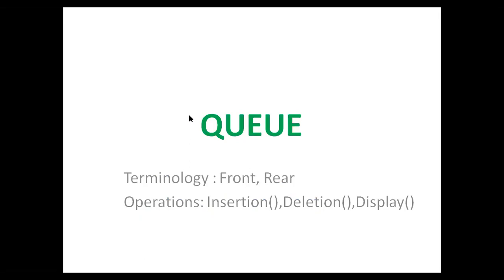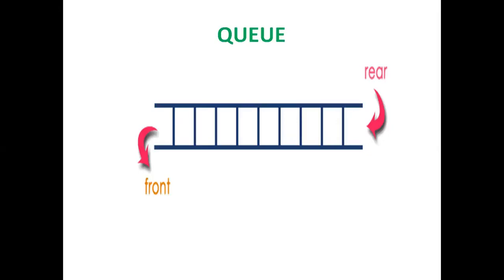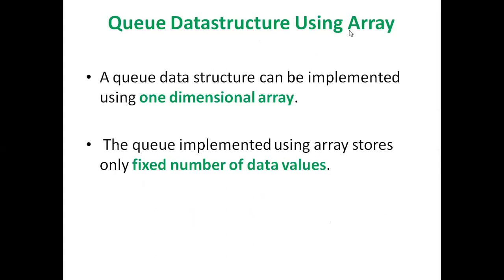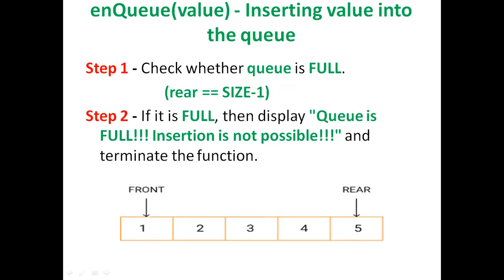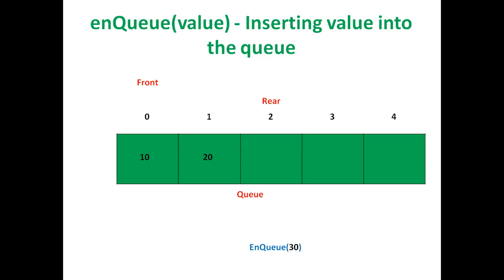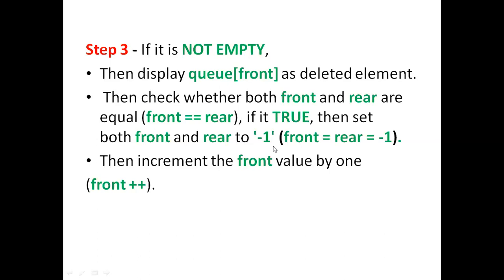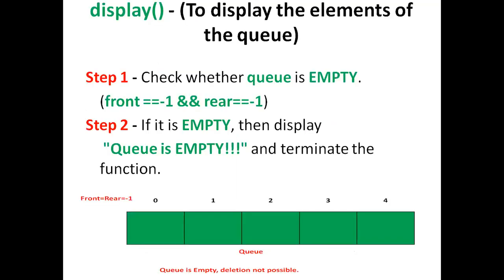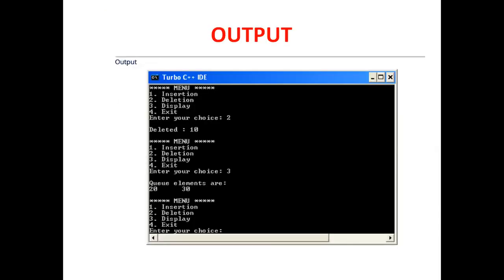Queue Array by Ramadugu Ramesh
Hi Viewers, In this video you will get the knowledge on Queue using Arrays Data Structures. you will gain knowledge on what is Queue, principle, Operations on Queue with neat graphics.